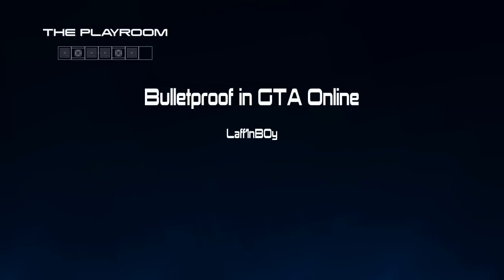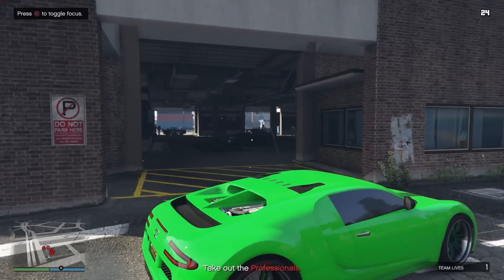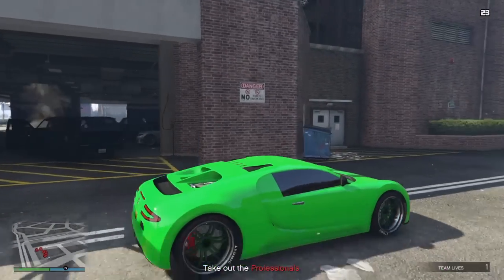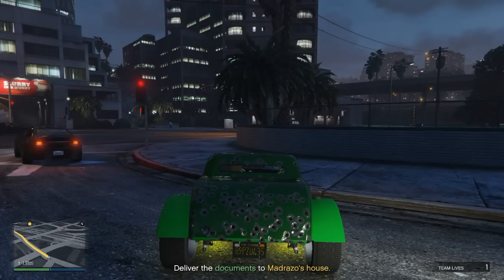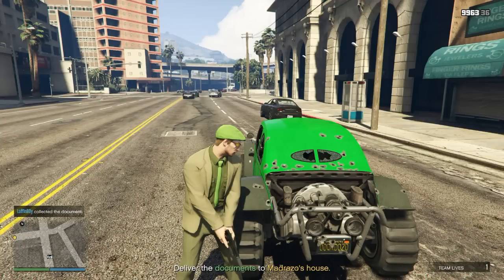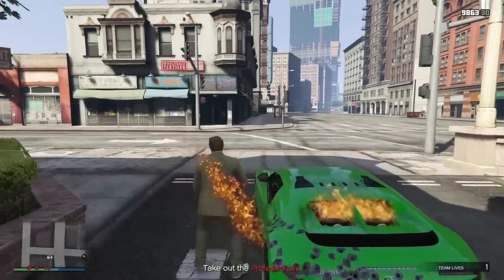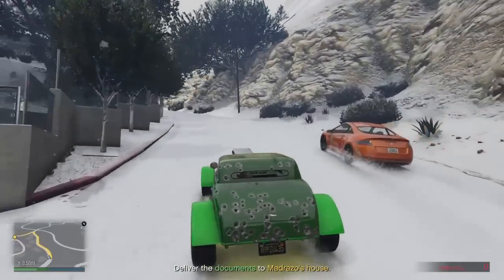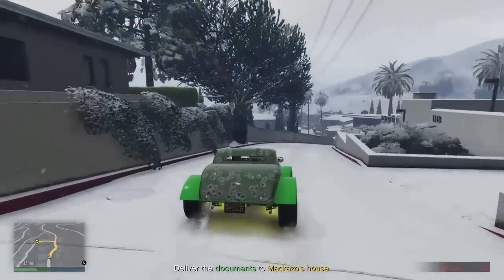How to be Bulletproof in GTA Online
As the title indicates, this video is to demonstrate a method of being virtually bulletproof in GTA Online.

This video is obviously very old, but the technique still works well

About Me: I am an amateur YouTuber and avid gamer. I try to post tips, tricks, and useful information. And I try to Livestream at least twice a week, on Tuesday and Thursday at 3-5pm Pacific 4-6pm Mountain 5-7pm Central and 6-8pm Eastern.

As one of my favorite YouTubers says "Donations are never expected but always appreciated"

Outro: GTA Online